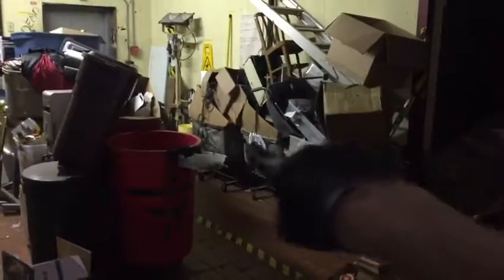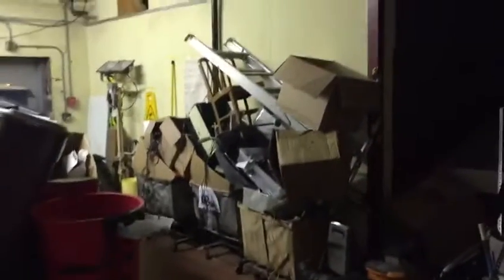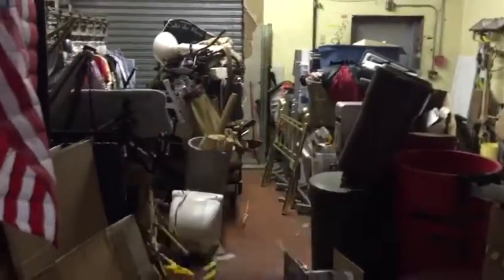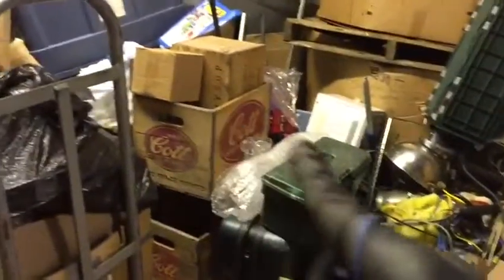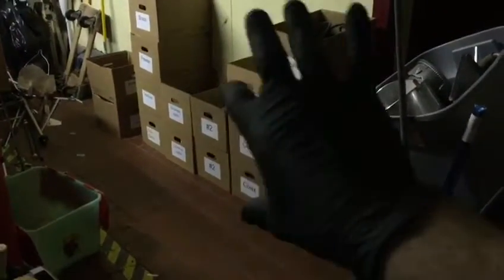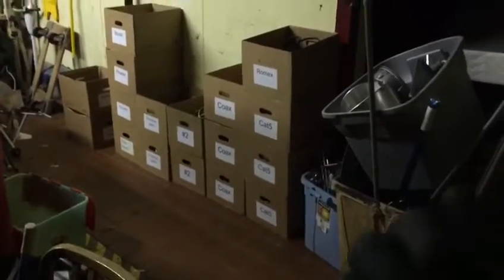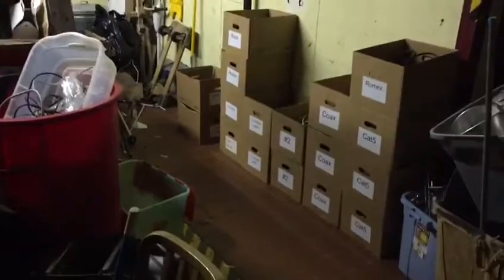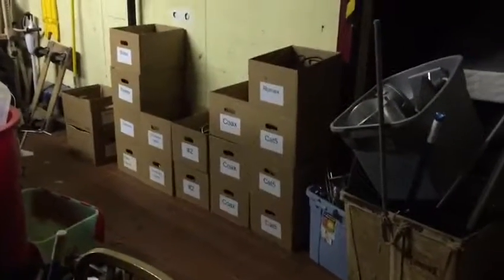Lean Scrap Metal Recycling Area and Respect for Others